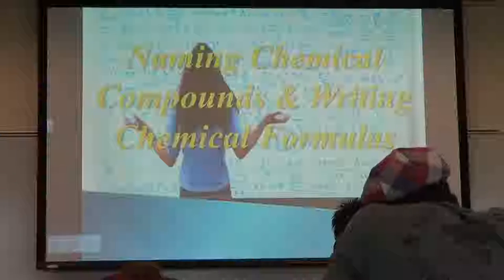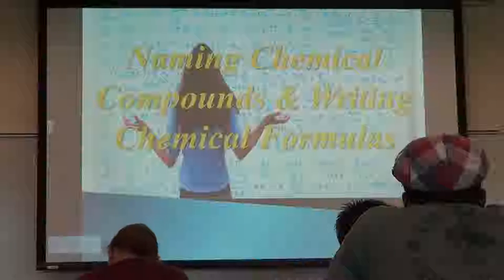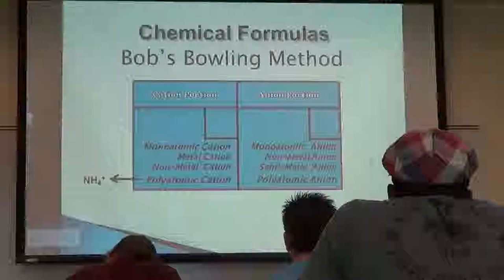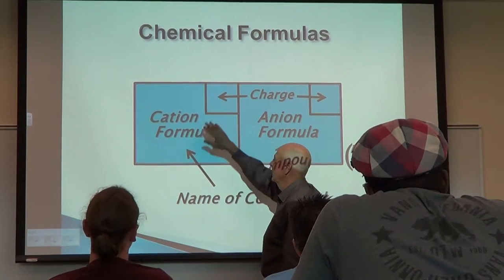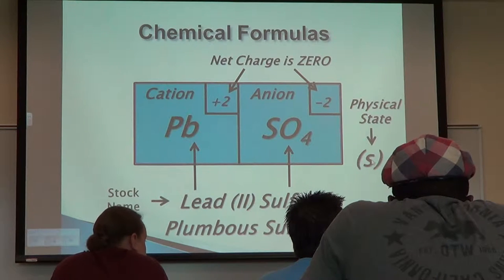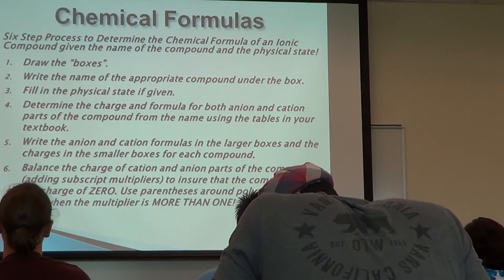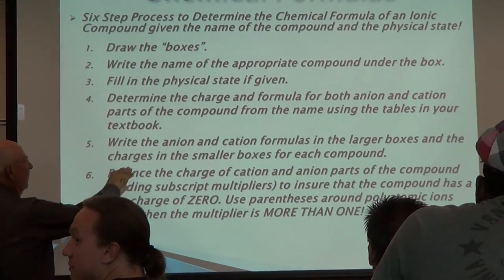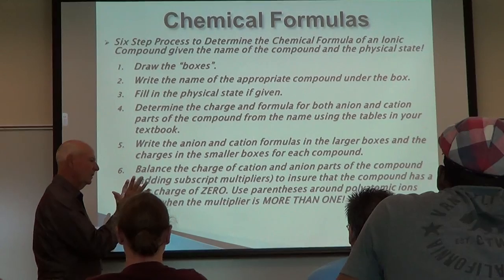IRSC Bob's Chemistry Bowling Boxes 1/1